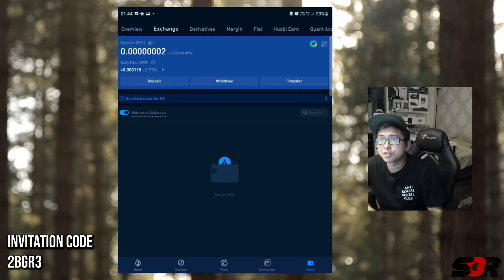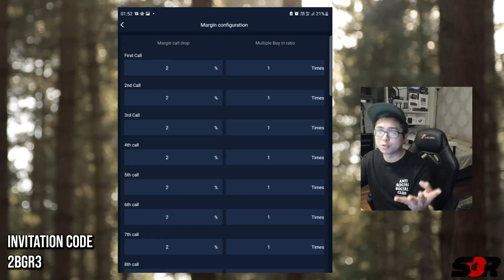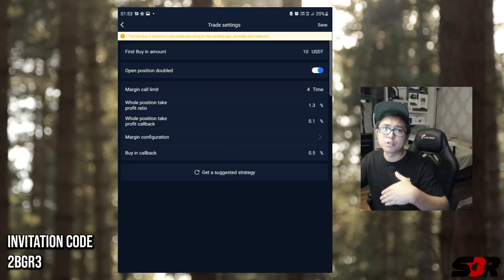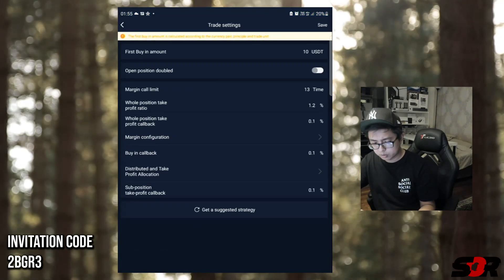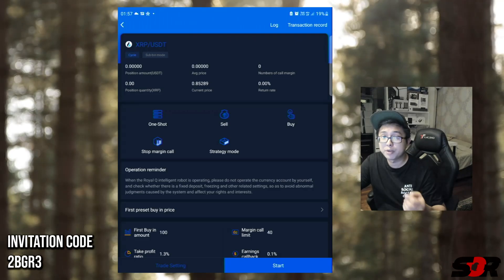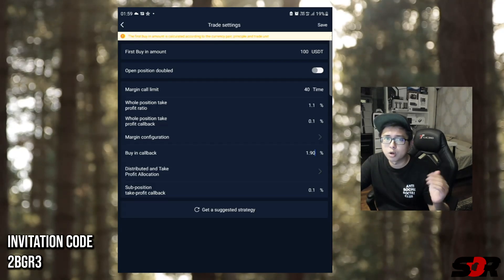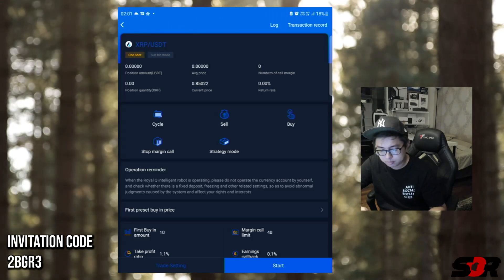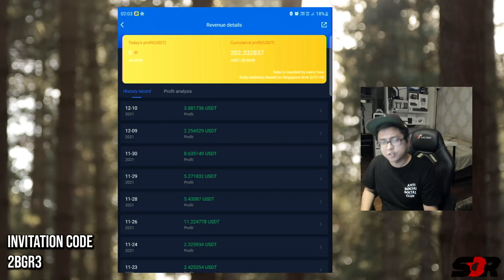HOW TO SETUP ROYAL Q COIN SETTINGS UNDERSTANDING BETTER FIRST BUY IN $10 DOLLARS ( PART 1 )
Hey guys! in order to use the app need to use the invitation code ,

Invitation code : 2BGR3

Update video will be upload soon on profits